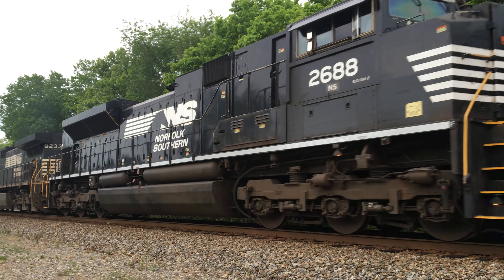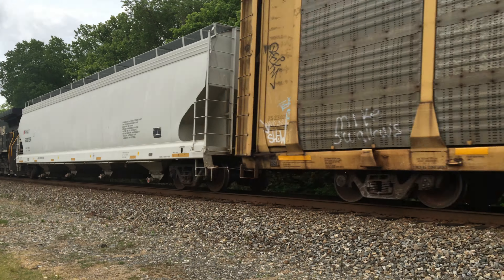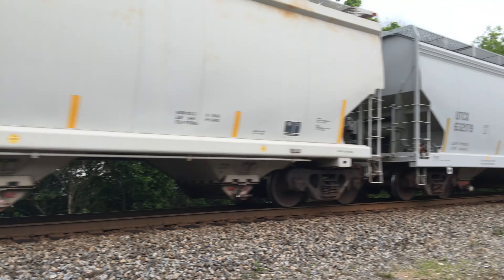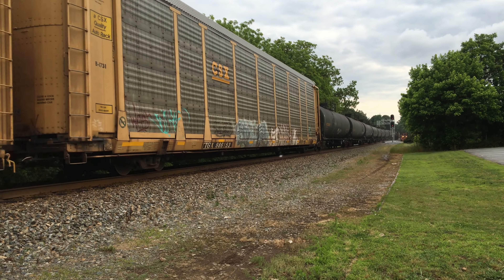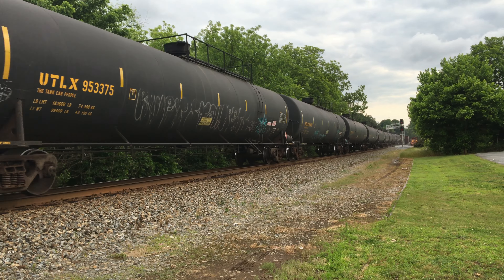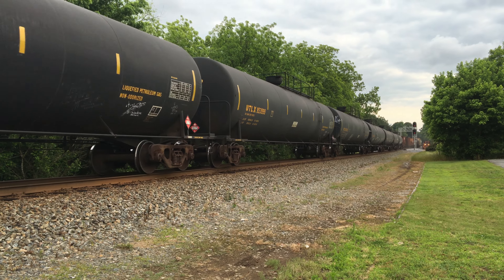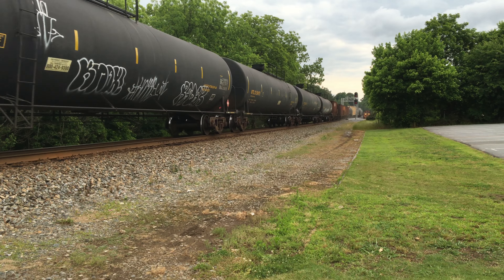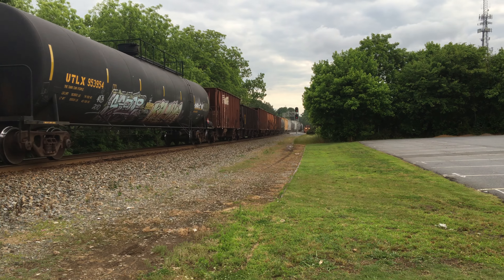NS 172 With what I though was a Brand NEW SD70ACU Turned into be a Regular NS SD70M-2 Type of Unit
Video Taken 5-17-16 - Just a Day before That Brand New turnout was Installed . Infact You can see MOW Machines on a Dead End small side track if you look closely @ the beginning of the Video . There was not a Train on track 1 , so maybe NS wanted to see how the new turnout would do , but he had also Stopped to a mile down the tracks and stayed a very slow speed until his last car diverged on to the main track . NS 172's last Stop was @ Atlanta,GA for a crew change and would not stop again to Meet NS 237 and NS 213 . It's Unusual for the Autoracks to be spread though out the the train instead of them to be all together , not sure why NS did it that way , but they did . A saying that i sometimes say , NS know's stuff that they do not want railfanners to know. Also note the Erie Lackawaana Hopper Cars and the Old SOU marker gondloa and ballast cars though out the train .
NS 172's power will be listed below with the story of what i had hoped to be a brand New rebuilt SD70ACU
NS 9233 Dash 9 With K5LA Horn Type
NS 2688 - SD70M-2 Wish The SD70M-2 was Leading , because it has a louder horn and more fresh of a paint job
NS 9807 - Dash 9
NS 172 normally has more than 3 Units , like Normally has like 5 units , So this Train might be underpowered , i do not know for sure , Just saying!